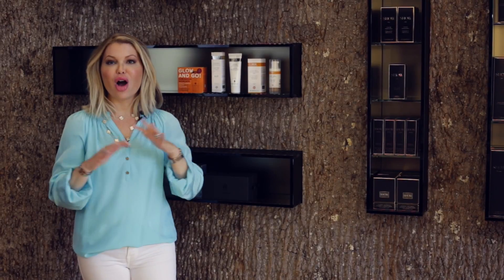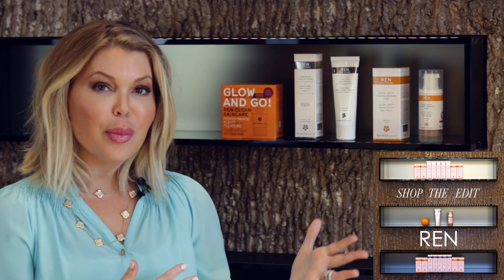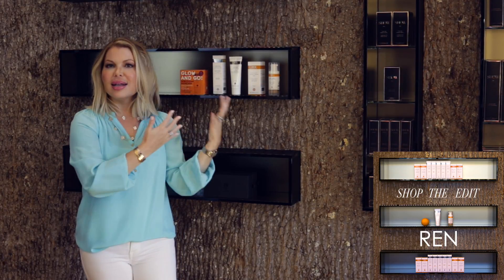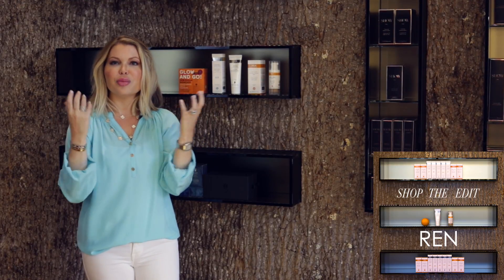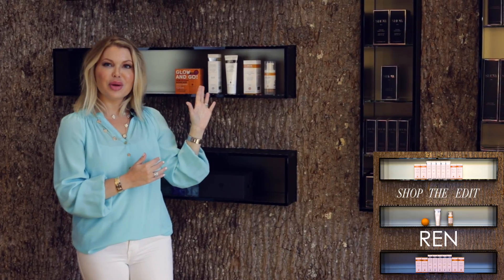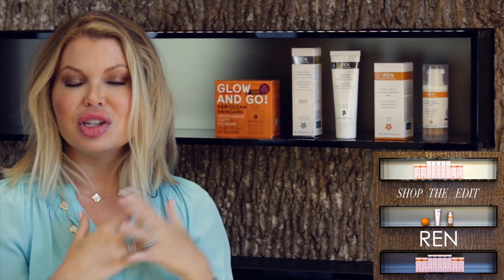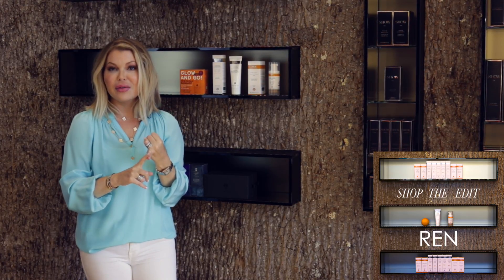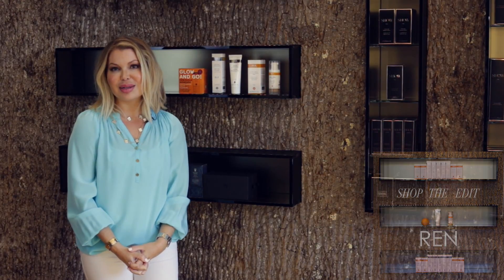Ren Skincare Products Review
Dermatologist Dr. Noëlle S. Sherber reviews REN Skincare Products including the Ren Glycolic Lactic Radiance Renewal Mask and the Flash Rinse 1 Minute Facial.

REN was developed in the U.K. and launched the “clean skincare” movement in 2000 by relying on actives that are 100% plant and mineral derived. One of their standout characteristics is that the products are experientially lovely, with natural scents and refined textures that give them a spa-like quality.